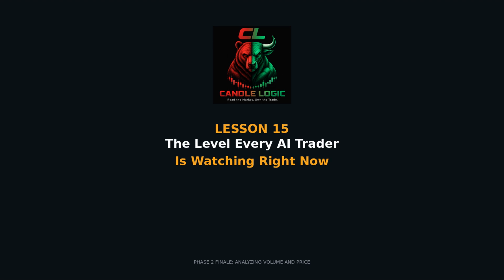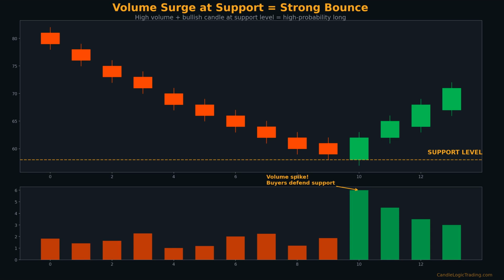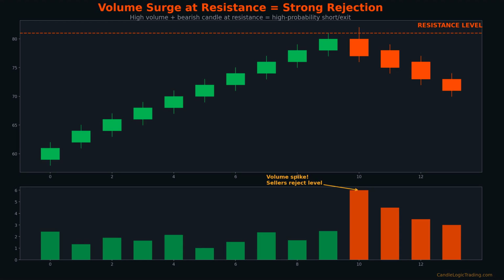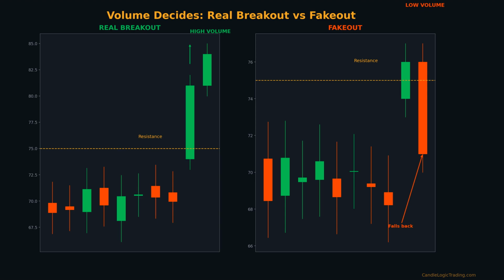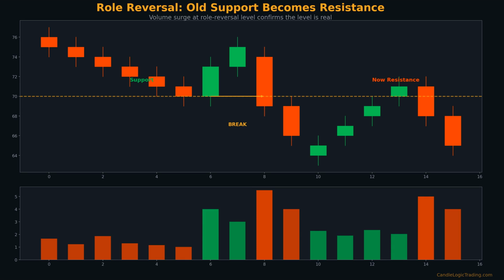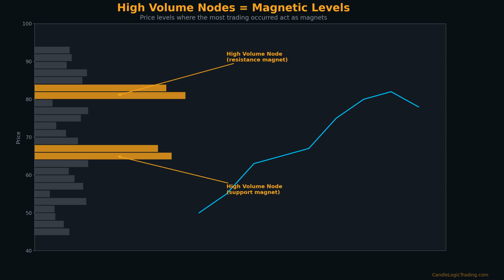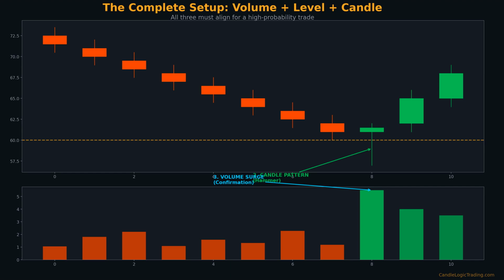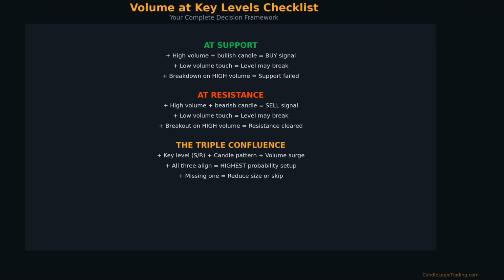Lesson 15 - Volume Key Levels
VIDEO TITLE | Candle Logic Trading — Beginner Series

The Level Every AI Trader Is Watching Right Now (Volume at Key Levels)

Support and resistance are good. Support and resistance confirmed by volume are great. But when you combine a key level, a candle pattern, AND a volume signal all at the same time? That is the highest-conviction trade setup in all of technical analysis. This is where everything from the first half of Phase 2 clicks into place.

In this lesson, you'll learn:
✅ What volume tells you at support levels
✅ What volume tells you at resistance levels
✅ How volume separates real breakouts from fakeouts
✅ Role reversal — old support becomes resistance (with volume)
✅ The Triple Confluence: level + candle + volume
✅ Applying the complete framework to AI and semiconductor stocks
✅ The full first-half Phase 2 framework — your complete volume toolkit

This is Lesson 15 of the Candle Logic Trading Series — Phase 2: Analyzing Volume and Price. You're now halfway through Phase 2.

📥 FREE LESSON PDF — Drop your email at:
to get this lesson's PDF sent directly to you.

📌 TIMESTAMPS:
0:00 — Intro
0:14 — Why key levels + volume = edge
1:22 — Volume at support
2:51 — Volume at resistance
4:08 — Breakouts vs. fakeouts (volume is the judge)
5:37 — Role reversal: support becomes resistance
6:51 — Quick break
7:17 — The triple confluence: level + candle + volume
8:44 — Applying to AI & semiconductor stocks
10:07 — The complete framework so far
11:25 — Your homework
12:37 — What's next: On-Balance Volume (OBV)

💰 TOOLS I USE & RECOMMEND:
▶ Webull — Get free stocks when you sign up:

📈 FULL SERIES:
— Phase 1: Price Action Foundations —
Lesson 1 — What Is a Candlestick?
Lesson 2 — The 5 Most Powerful Single Candlestick Patterns
Lesson 3 — Bullish Reversal Patterns
Lesson 4 — Bearish Reversal Patterns
Lesson 5 — Market Structure
Lesson 6 — Support & Resistance
Lesson 7 — The Doji Decoded
Lesson 8 — Entry & Exit Rules
Lesson 9 — Risk Management
Lesson 10 — Your First Complete Trade Setup

— Phase 2: Analyzing Volume and Price —
Lesson 11 — Volume Basics
Lesson 12 — Climax & Exhaustion Volume
Lesson 13 — Volume & Trend Health
Lesson 14 — The A.M.D. Cycle
Lesson 15 — Volume at Key Levels (this video)
Lesson 16 — On-Balance Volume (OBV) (coming soon)

🚀 COMING NEXT — Lesson 16: On-Balance Volume (OBV). We move from reading raw volume bars into the professional volume indicators — starting with the single line that reveals whether smart money is quietly buying or selling.

🔔 New lessons drop every SUNDAY, TUESDAY & THURSDAY